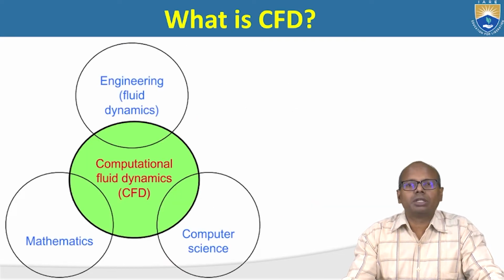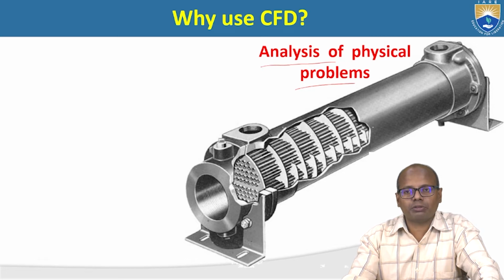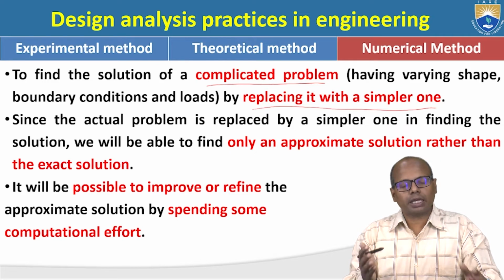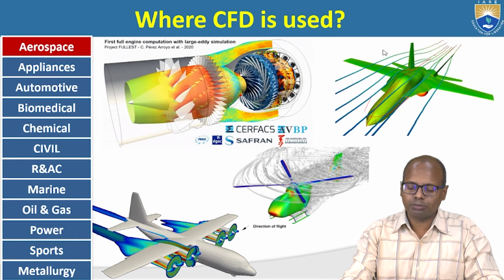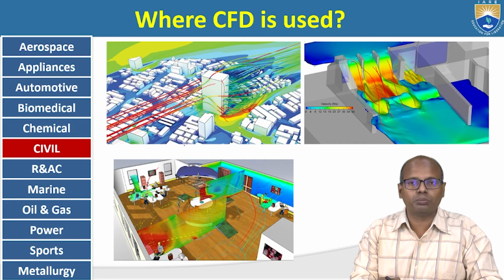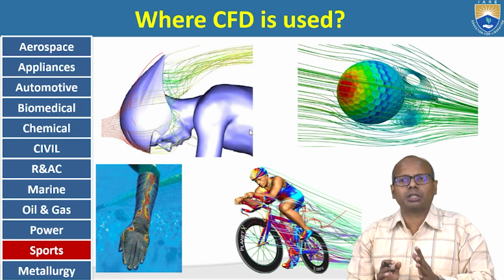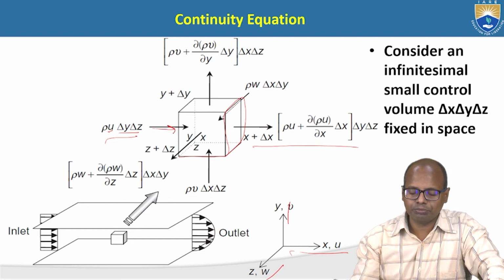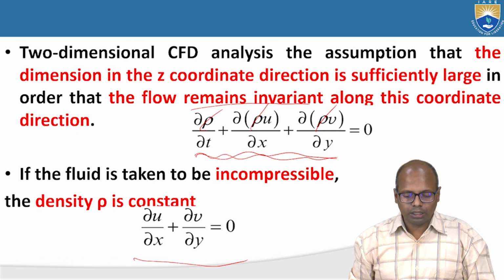Introduction to Computational Fluid Dynamics by Mr. P Venkata Mahesh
Introduction to Computational Fluid Dynamics by Mr. P Venkata Mahesh | IARE

Telangana, India.